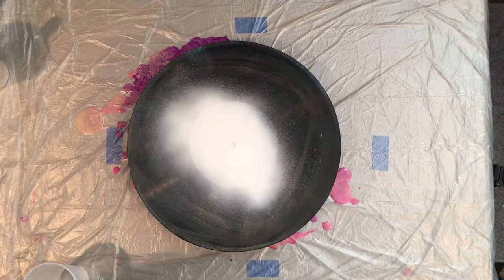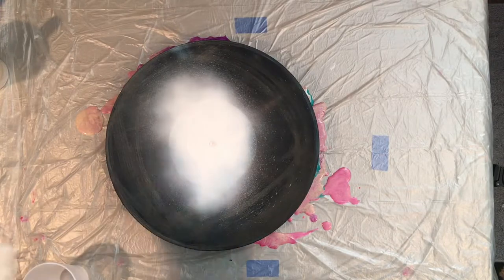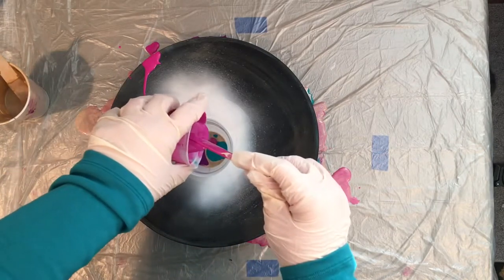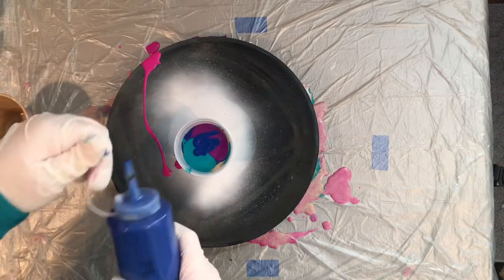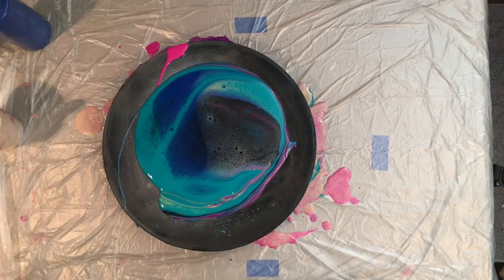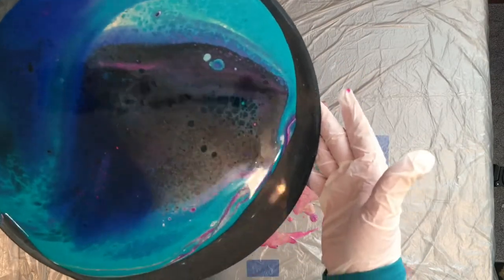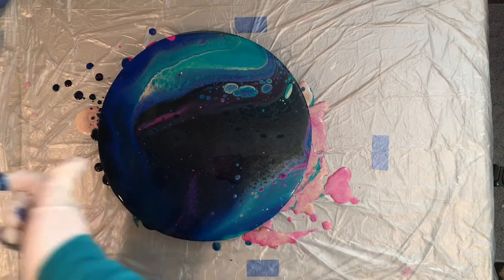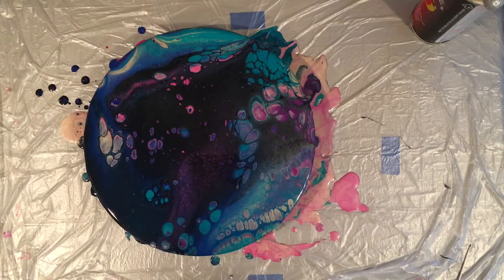Flip cup pour on an album